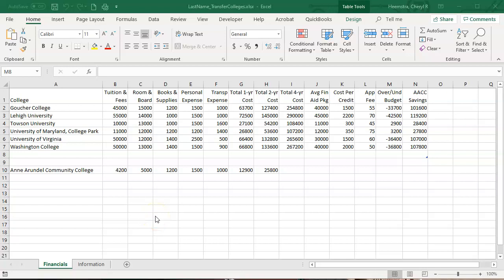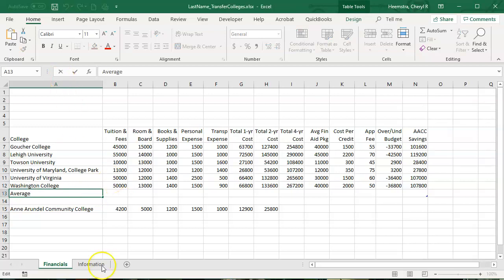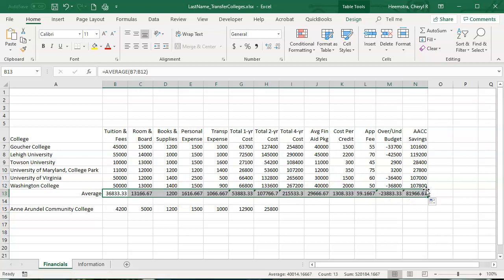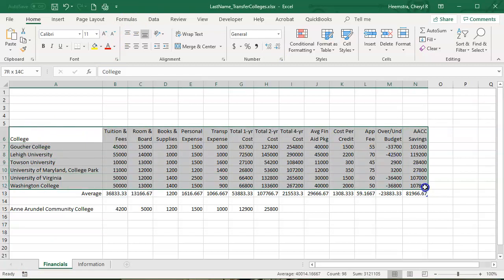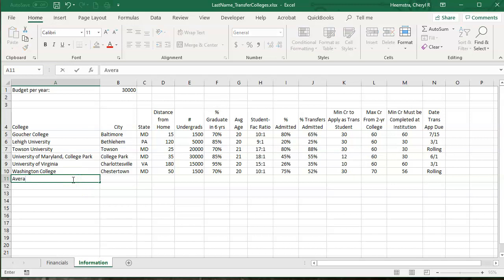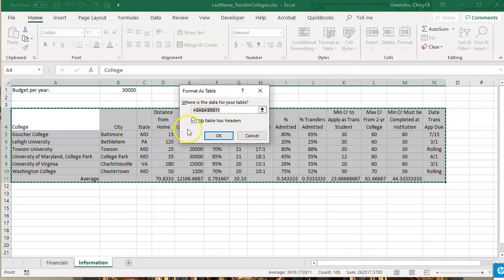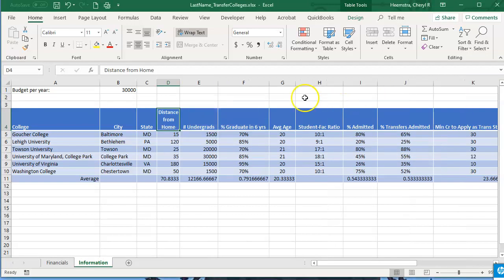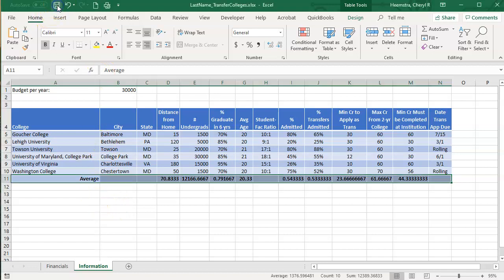Excel: Formatting Data as a Table (#6)